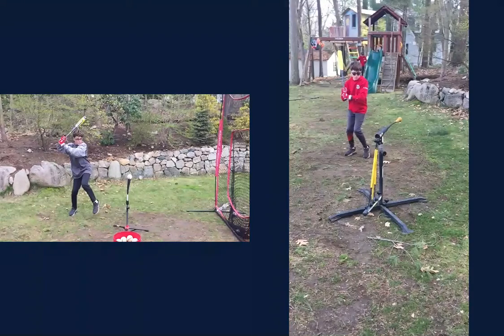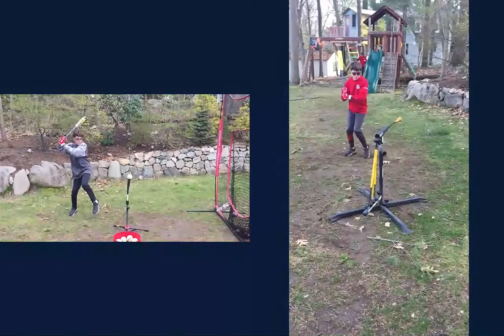Player Skills Comparison, Gavin Gemski v Gavin Gemski, 29 April--BOMBERS BASEBALL Video Library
Player Skills Comparison, Gavin Gemski v Gavin Gemski, Swing, 29 April

Coach Blake does a before and after side-by-side swing comparison with 12U Bomber Gavin Gemski and sees some real improvement as well as some areas that can still be refined.